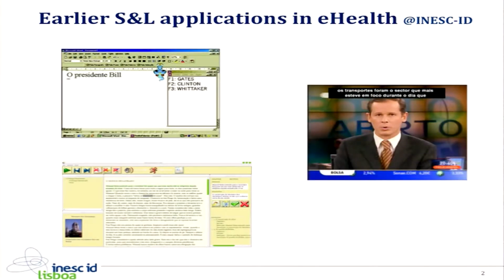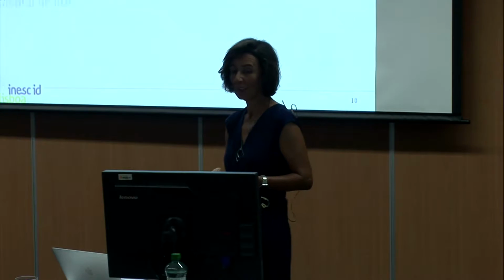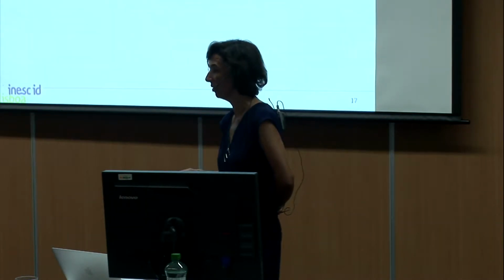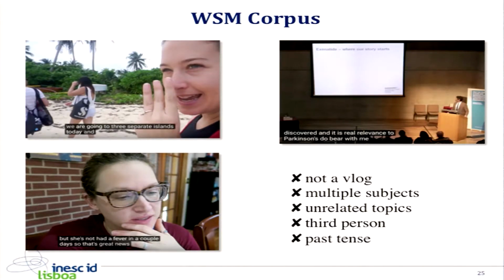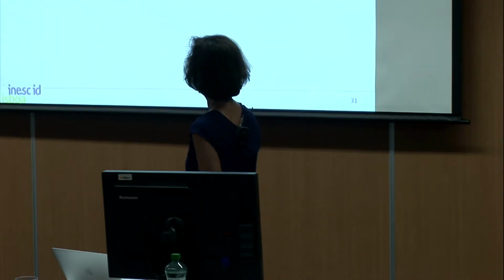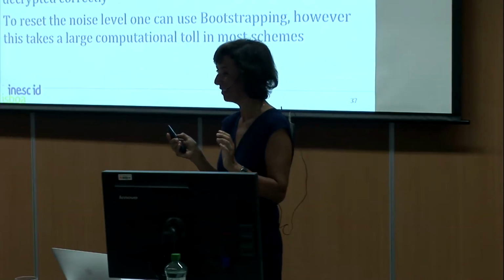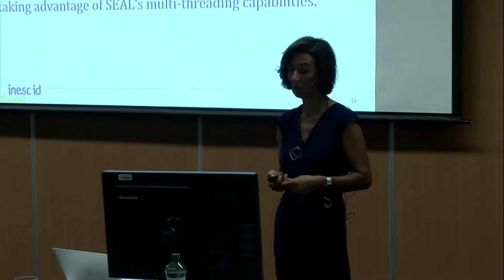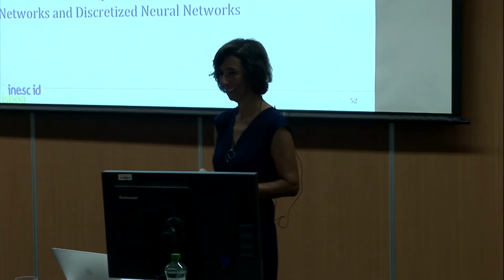TSD 2018 - Isabel Trancoso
Isabel Trancoso
Speech Analytics for Medical Applications

Conference Text, Speech and Dialogue held in Brno, Czech Republic

Abstract:

Speech has the potential to provide a rich bio-marker for health, allowing a non-invasive route to early diagnosis and monitoring of a range of conditions related to human physiology and cognition. With the rise of speech related machine learning applications over the last decade, there has been a growing interest in developing speech based tools that perform non-invasive diagnosis. This talk covers two aspects related to this growing trend. One is the collection of large in-the-wild multimodal datasets in which the speech of the subject is affected by certain medical conditions. Our mining effort has been focused on video blogs (vlogs), and explores audio, video, text and metadata cues, in order to retrieve vlogs that include a single speaker which, at some point, admits that he/she is currently affected by a given disease. The second aspect is patient privacy. In this context, we explore recent developments in cryptography and, in particular in Fully Homomorphic Encryption, to develop an encrypted version of a neural network trained with unencrypted data, in order to produce encrypted predictions of health-related labels. As a proof-of-concept, we have selected three target diseases: Depression, Parkinson s disease, and cold, to show our results and discuss these two aspects.